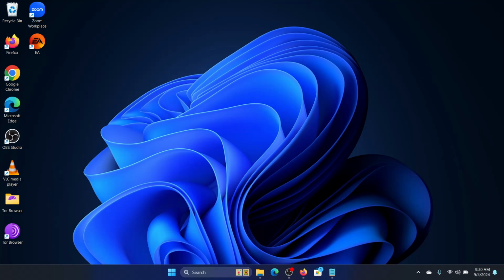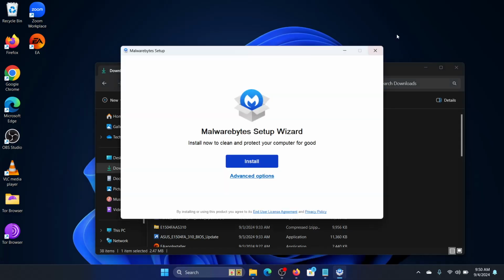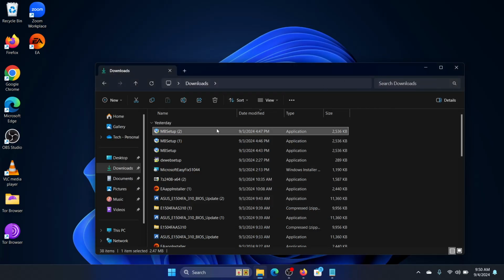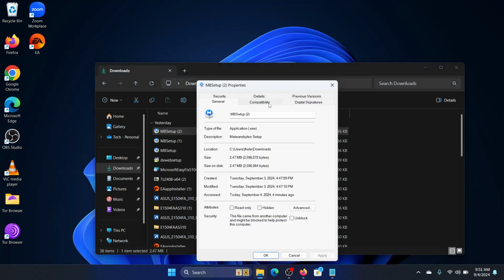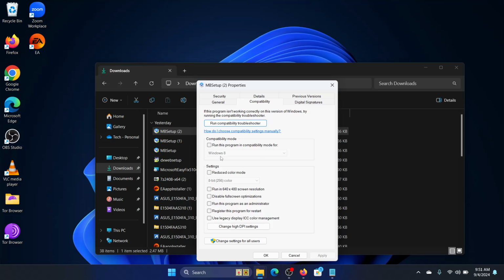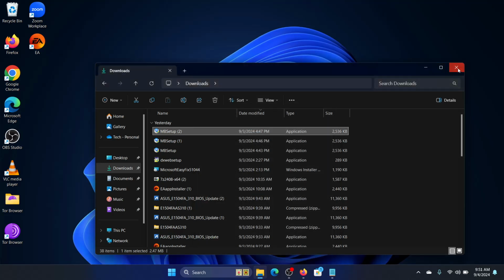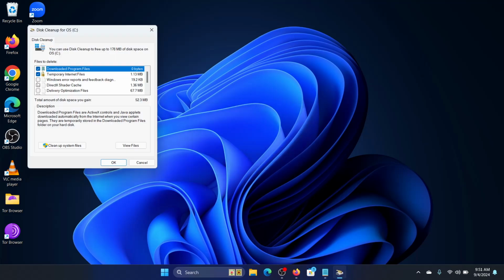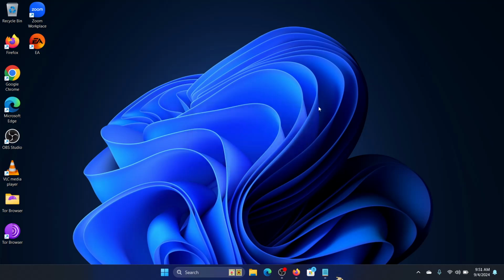Error Opening File for Writing in Windows 11 FIXED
Video Title: Error Opening File for Writing in Windows 11 FIXED

Getting the 'Error Opening File for Writing' message on Windows 11? This video guides you through the steps to fix this issue and successfully install or update your software. Watch now for a quick and effective solution.